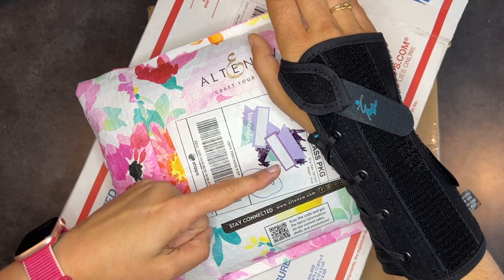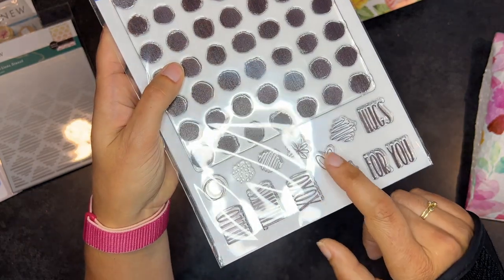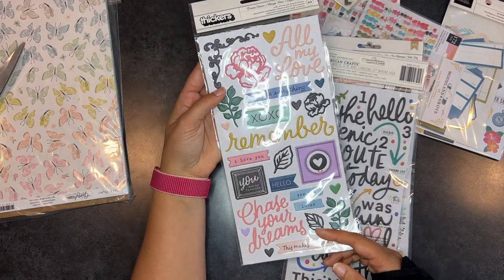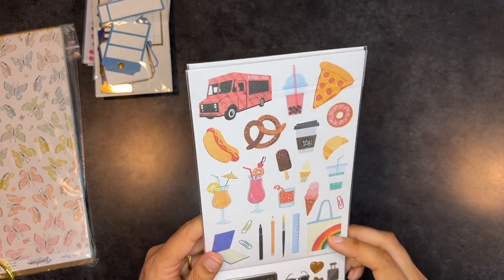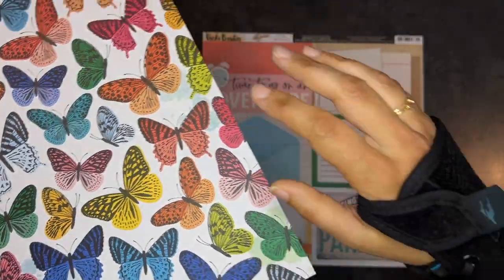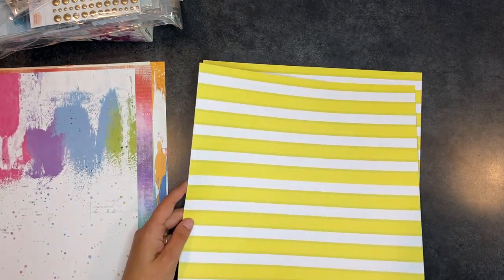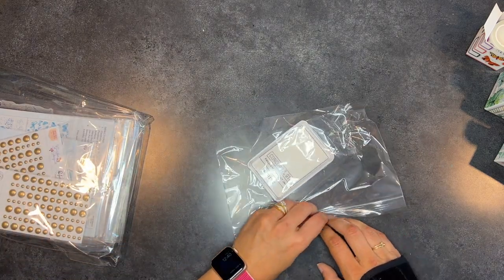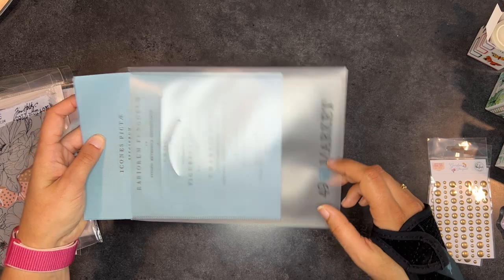Lise Loves a Scrapbook Haul | Long & Chatty!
Let's see what I got on some recent orders with Altenew, A Cherry on Top, and Scrapbook.com!